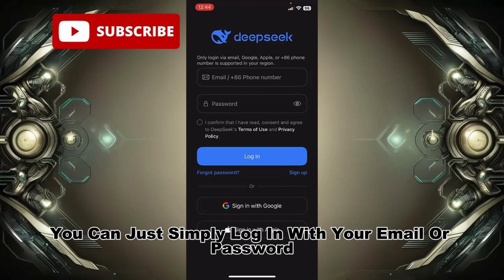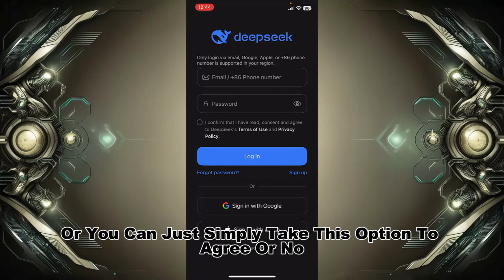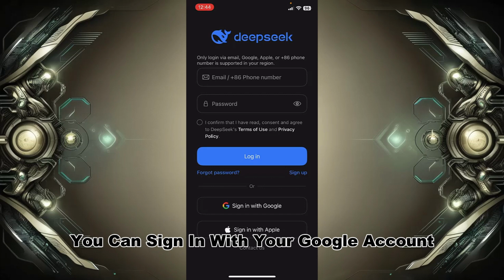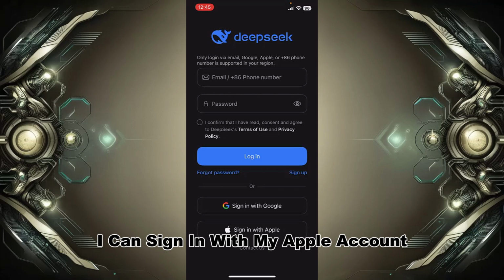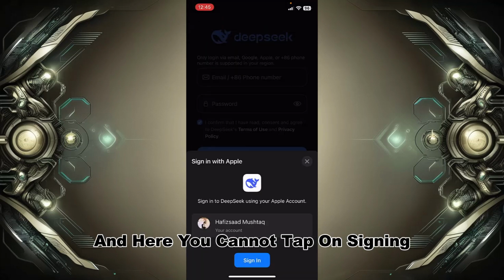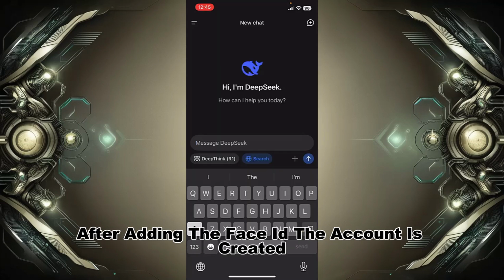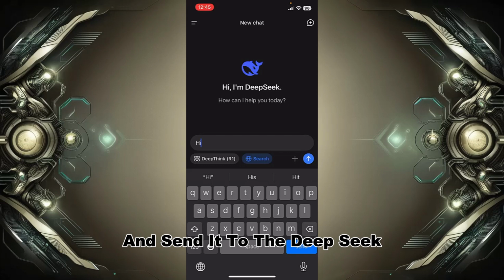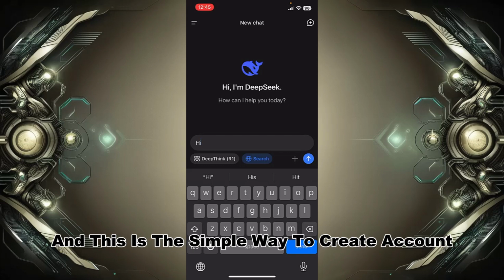How To Create Deepseek Account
In today's video we will learn How To Create Deepseek Account. Are you facing issues with your favorite apps or software? You’re in the right place! On this channel, I provide clear, step-by-step solutions to help you solve technical problems, troubleshoot errors, and optimize your apps and software. Whether it's installation issues, compatibility problems, or performance tweaks, I break down complex tech concepts into easy-to-follow guides.